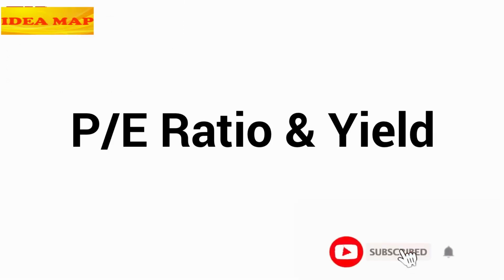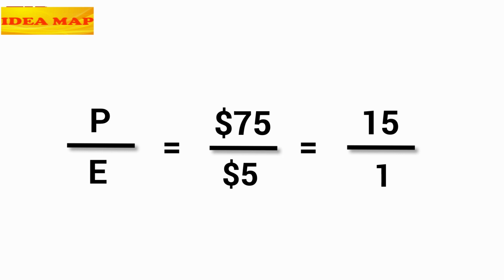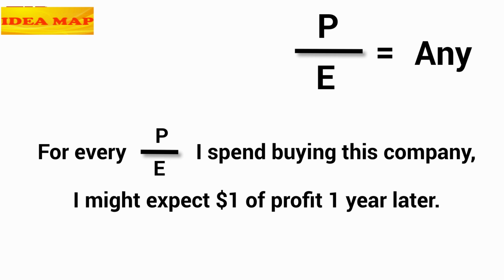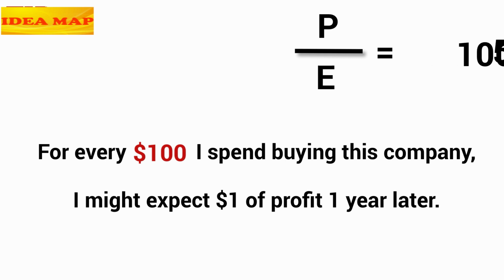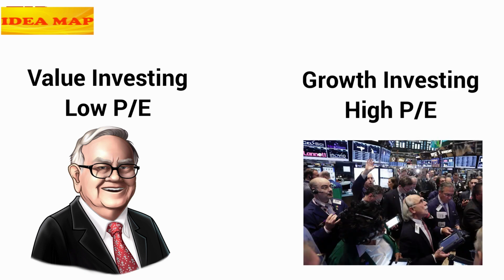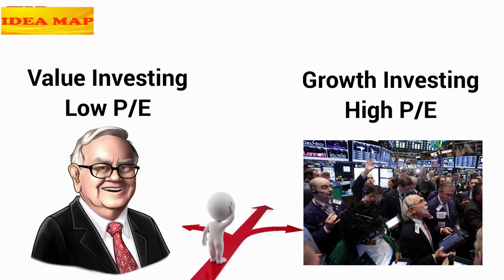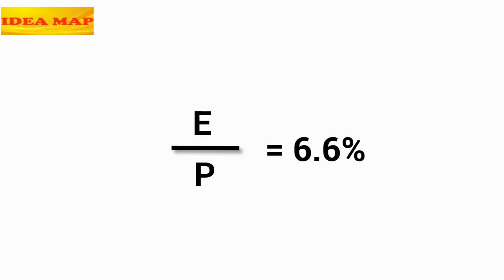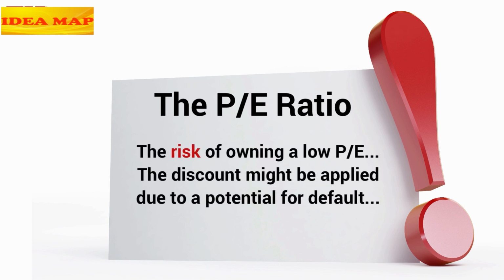What is the P/E Ratio..... P/E අනුපාතය යනු කුමක්ද !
please watch and get some ideas...